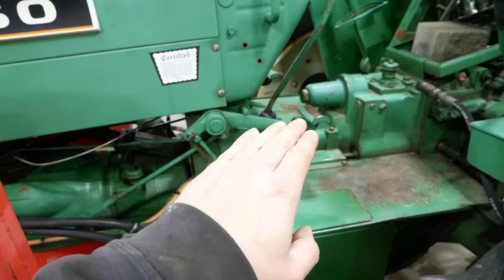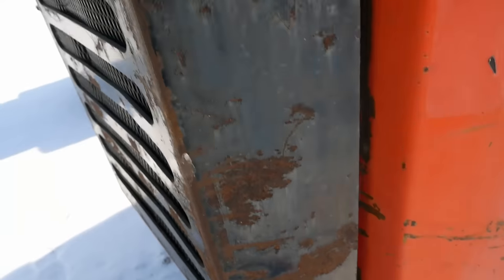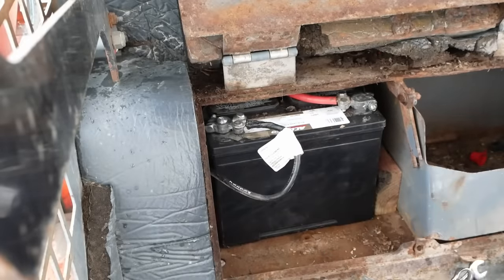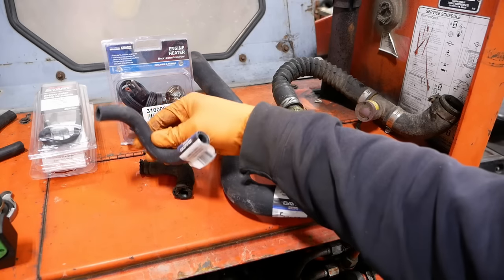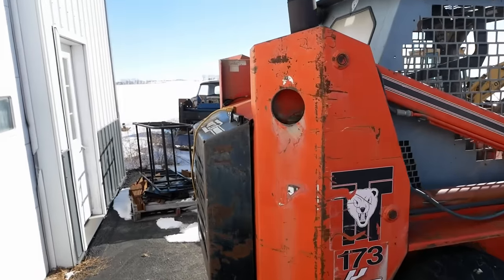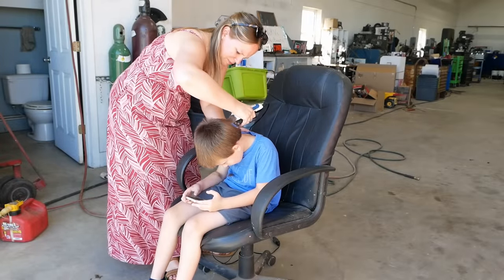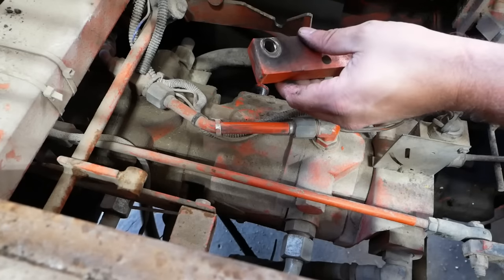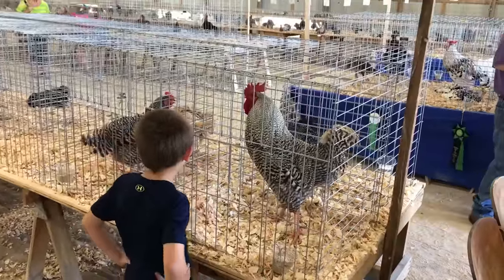Buying a Cheap Skid Steer from an Online Auction - Thomas 173HL - Part 1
Rolling the dice at an online farm equipment auction.